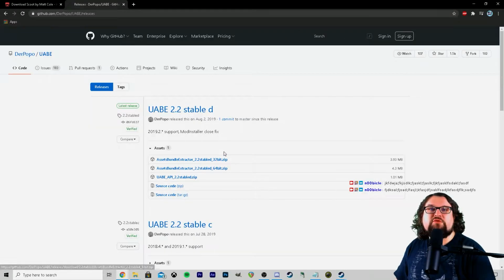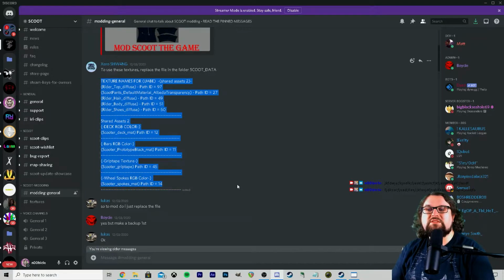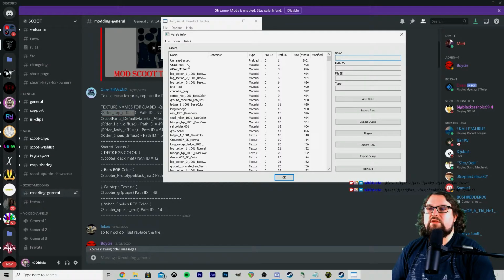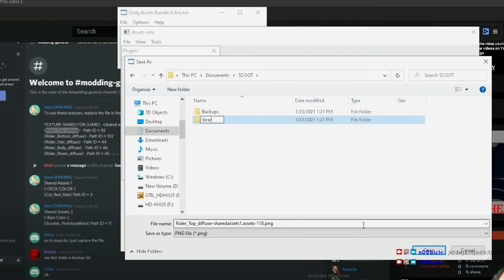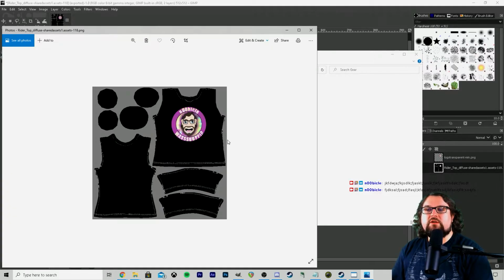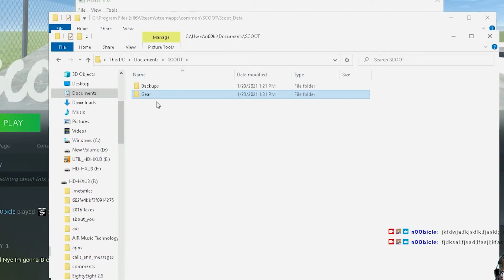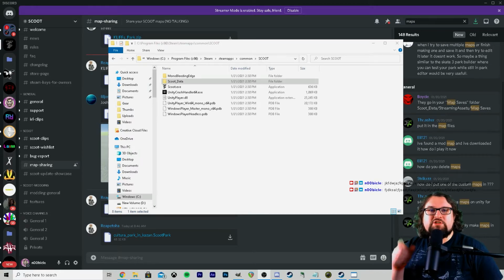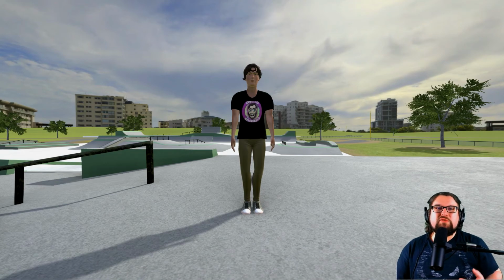How To Mod SCOOT in 2021! Custom Gear and Maps!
Yo GANG! In this video, I show you how to mod SCOOT The Game! Shout out to Matt Cole! I hit render on this video right before I went to sleep at like 3am. I woke up this morning and there is a new update to the game! Everything I show in this video should still work! 💜 Enjoy!

SCOOT is a Steam Early Access game where you ride your scooter around the park and bust out some TikTok level tricks! So, check it out on the Steam page in the LINKS section! The game is still in development, but the developer is working hard and listening to player feedback, so join the SCOOT Discord for more gear, maps, and news!

TIMESTAMPS

0:00 - INTRO
0:40 - Redeem Steam Key
1:30 - Get UABE
2:24 - Run UABE
3:00 - How To Make Custom Shirt
6:26 - Inject Custom Shirt
8:15 - Install Custom Maps
9:15 - Outro

Here is the copypasta from the video -

SCOOT Mod Texture Names

SCOOTER Textures:

BEARINGS - bearing MAT_bearing_Mat_BaseColor - sharedassets1.assets
WHEELS - wheel rubber MAT_Wheel rubber_Mat_BaseColor - sharedassets1.assets

If you're still reading, thanks for being one of the realest people out there! Much love ❤🧡💛💚💙💜🤎🖤🤍💯